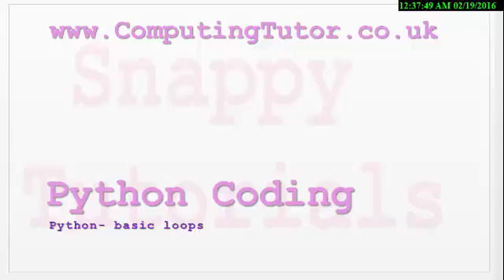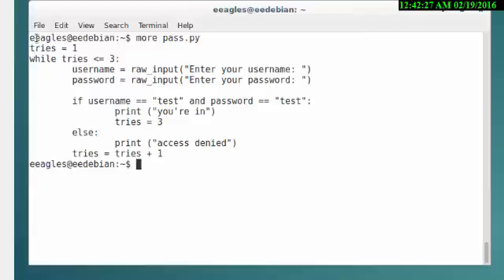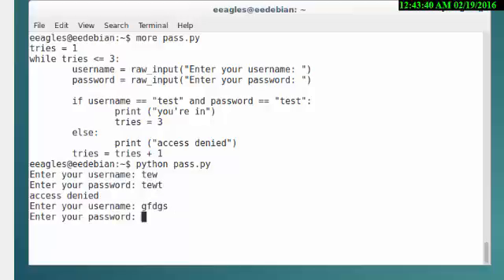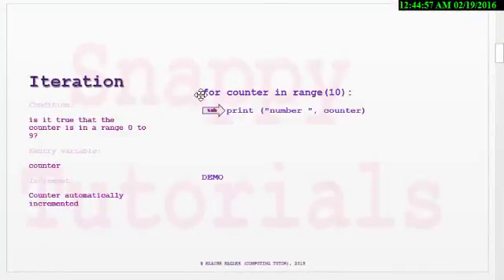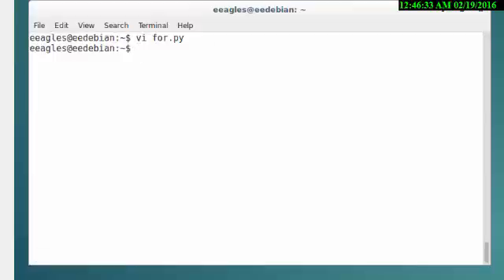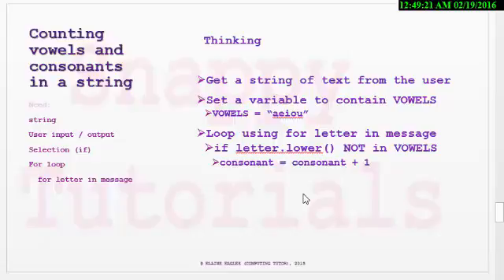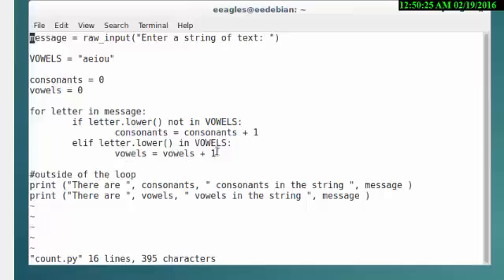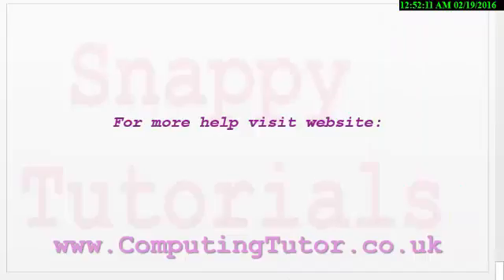Beginner Programming: Python Loops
Quick reminder of how to do while and for loops, based on simple examples / demonstrations.